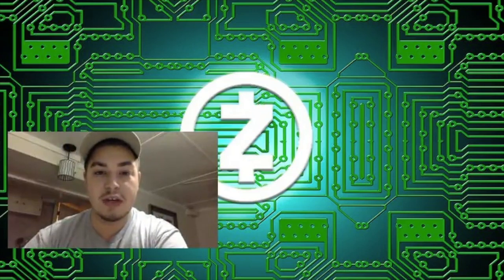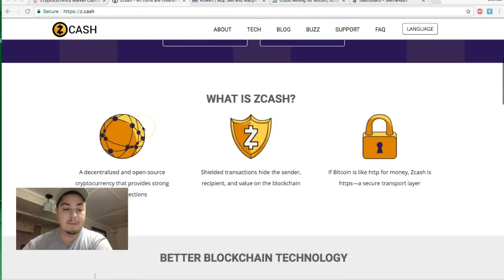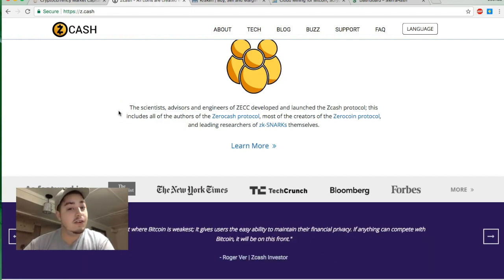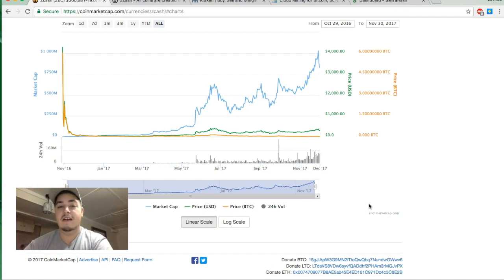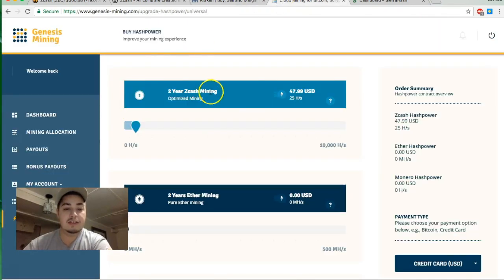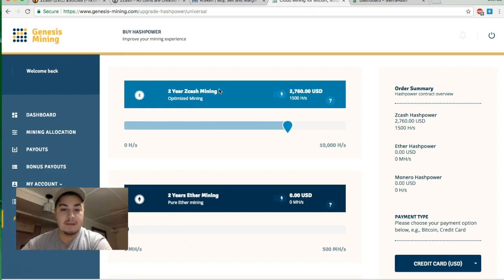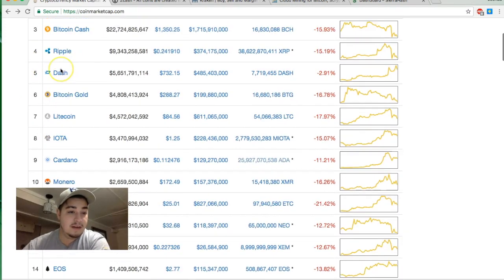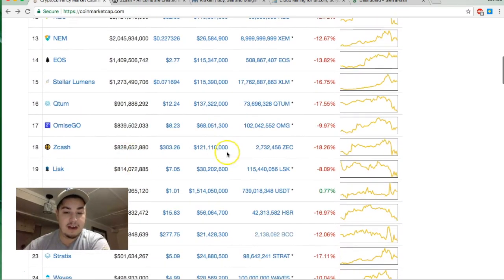What's the deal with ZCASH!?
Like this video if you learned something new,. Comment any questions you have that I will answer in future videos.

Bitcoin: 1746tvJDEnHH9AN4JB856Z5pK3YGqu2YhM
Etherium: 0x77D522aB713fCCb08A2f871386d98ee28f68c1FD
Litecoin: LMkrhFjPthfX9qpsVkJL91yvLu1UjMcvPC